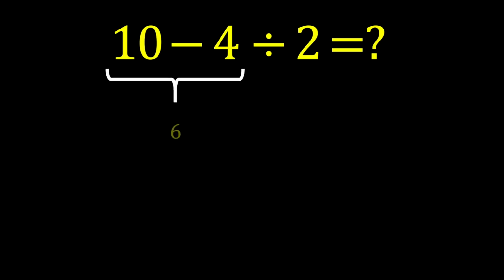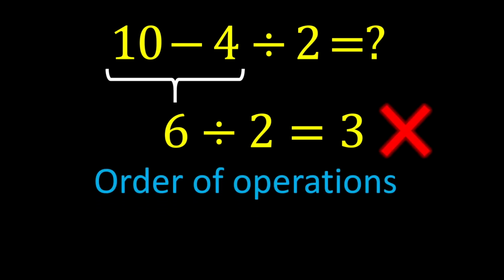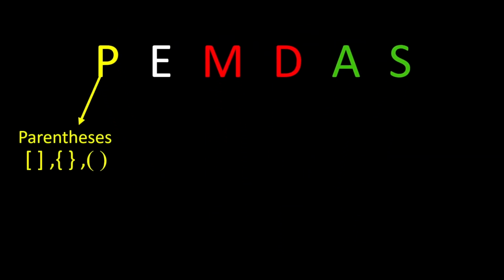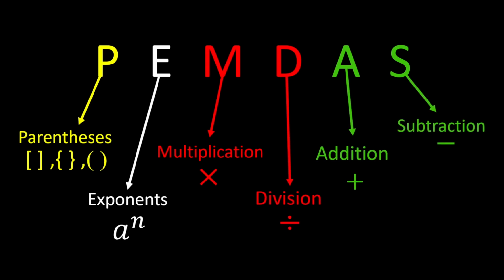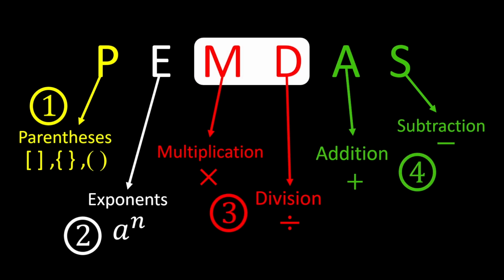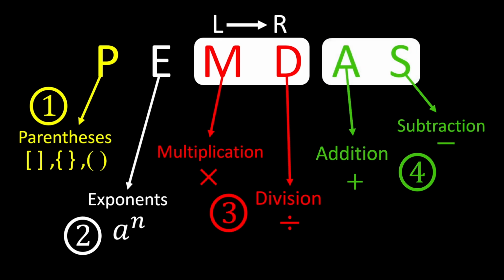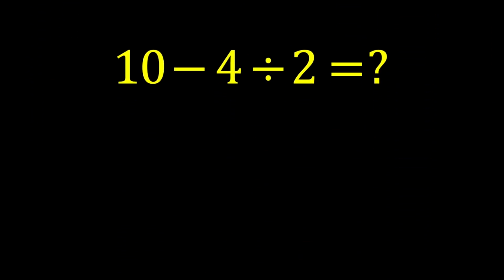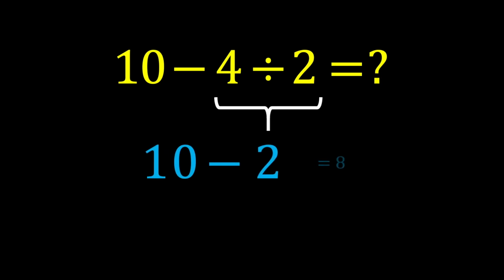Maybe 1 in 10 People Can Solve This Math Problem